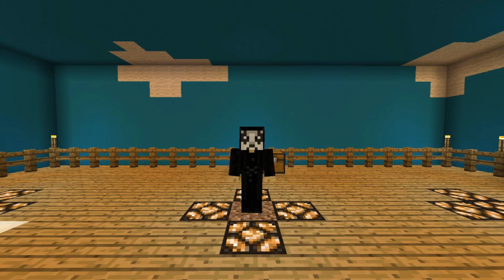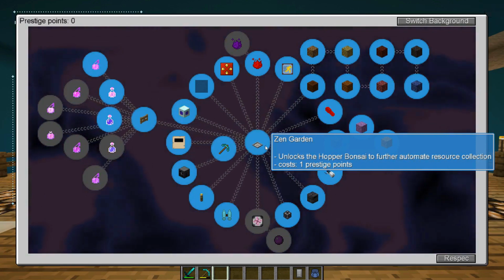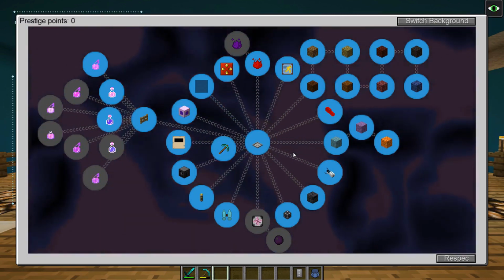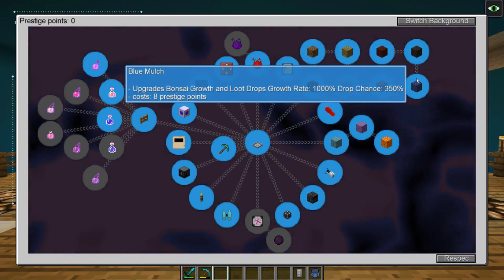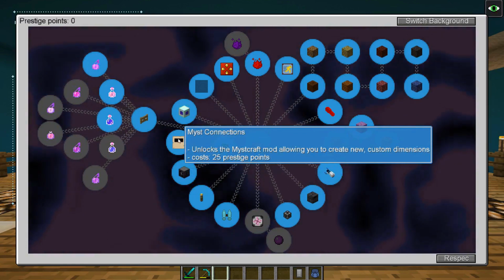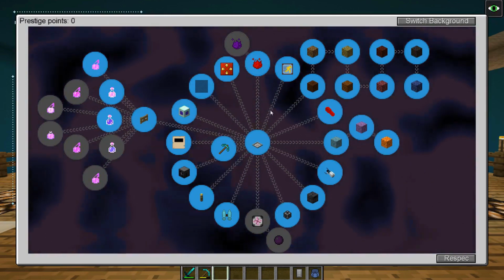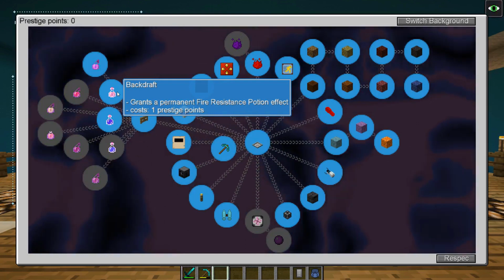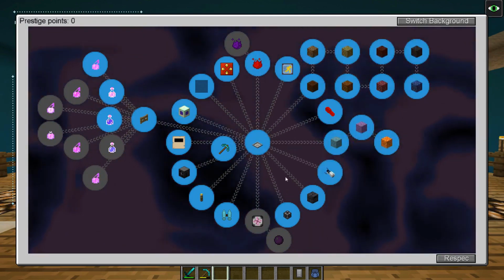Minecraft - Sky Factory 4 - Introduction to Prestige Mode and Prestige Points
In this Minecraft Sky Factory 4 tutorial I give a basic Introduction to the Prestige Game Mode and how to earn and use Prestige Points to unlock certain mods and abilities.

Other videos referenced in this tutorial.